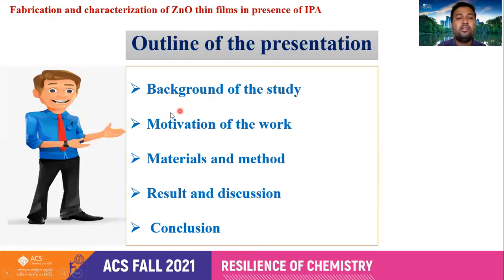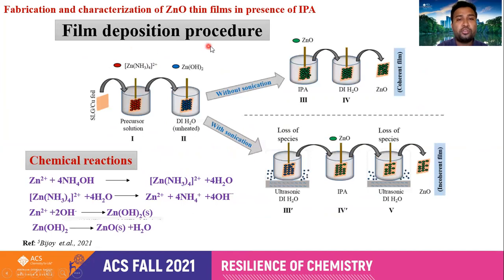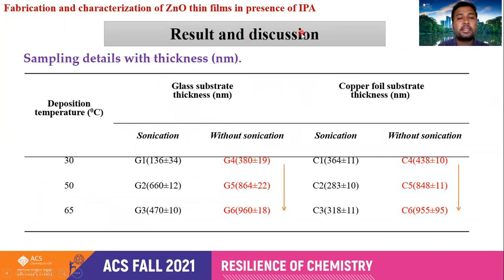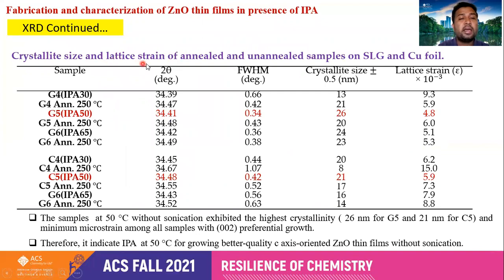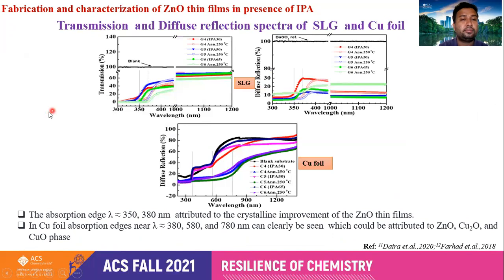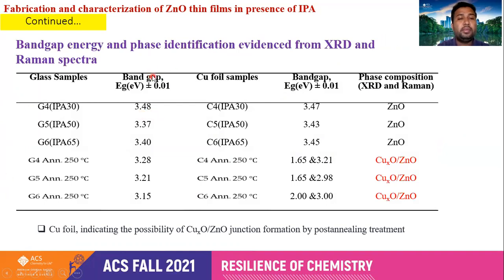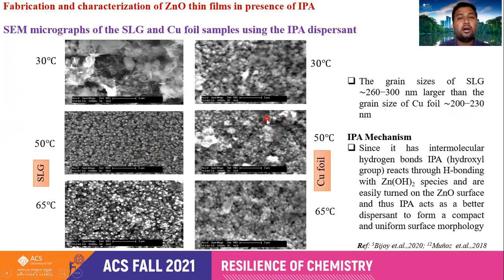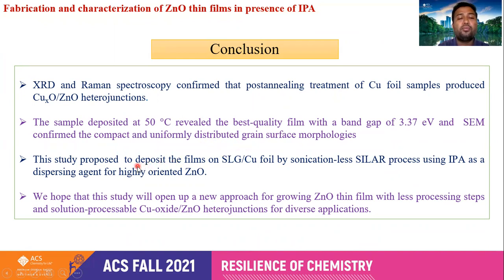Paper Id 3584304 Presenter Mr Bijoy C handra Ghos